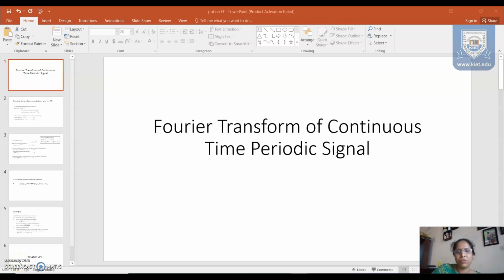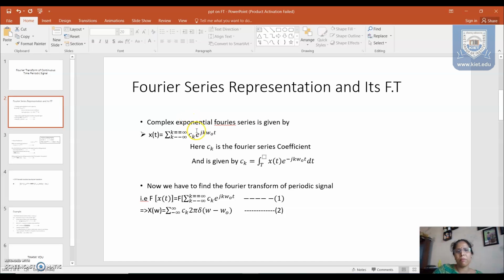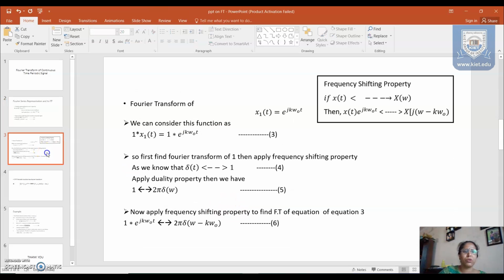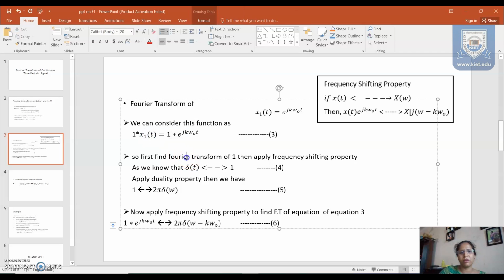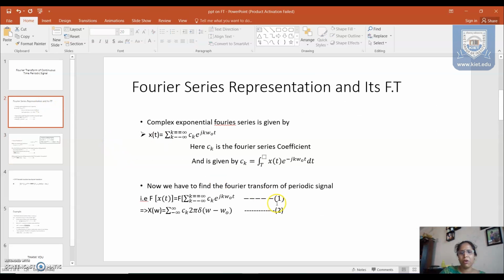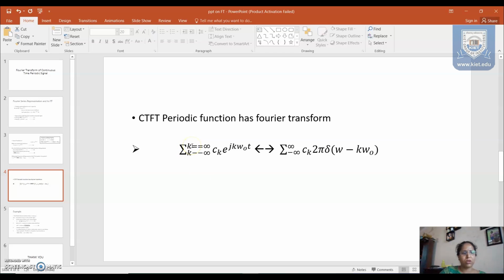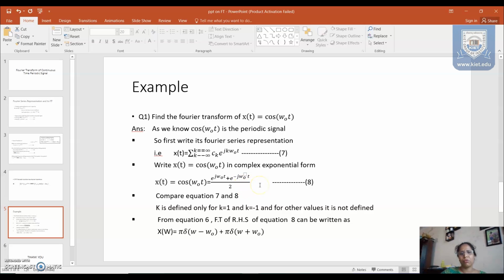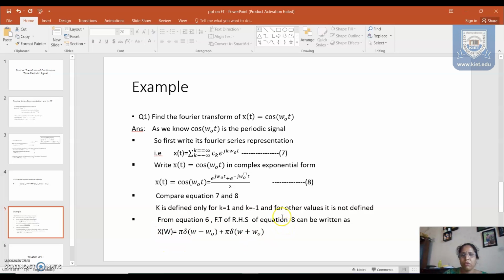Fourier Transform of Signal System by Dr. Pravesh | ECE_4Sem_Signal_System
Video lecture on "Fourier Transform of Signal System" (Subject- Signal System; KEC 401) for 4th-semester students by Dr. Pravesh, Associate Professor, Department of Electronics & Communication Engineering, KIET Group of Institutions.